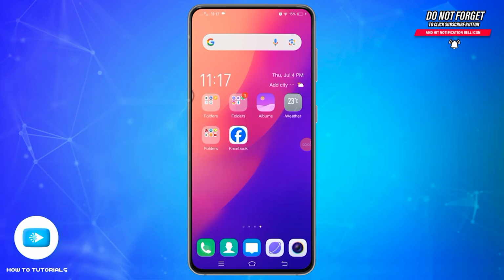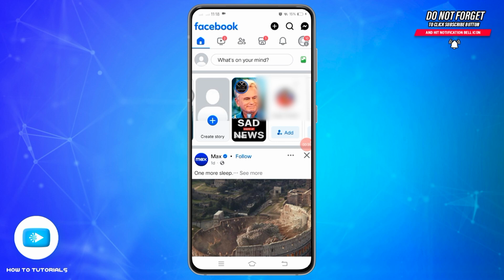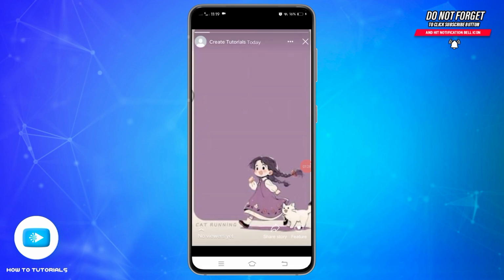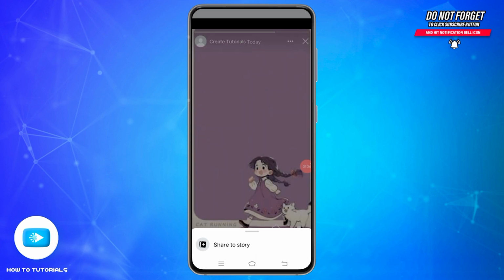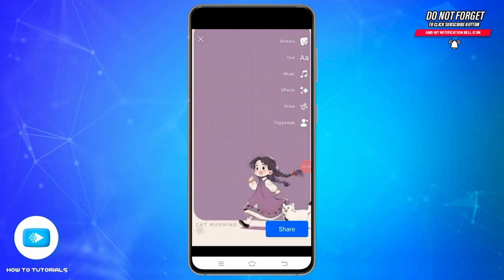How To Repost Archived Story On Facebook 2024 | Reshare Archived Facebook Story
"How To Repost Archived Story On Facebook 2024 | Reshare Archived Facebook Story" - A Video Guide by How To Tutorials.

Learn how to repost an archived story on Facebook with this easy-to-follow guide. Whether you want to bring back memorable moments or share past highlights with your friends, we'll show you the steps to repost your archived stories quickly and easily. Perfect for users looking to manage and share their Facebook stories effectively.